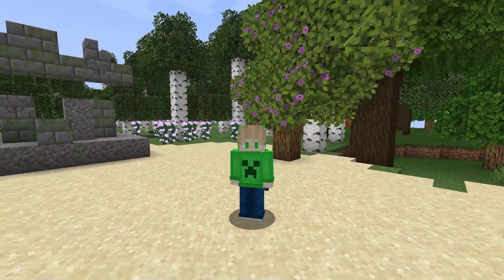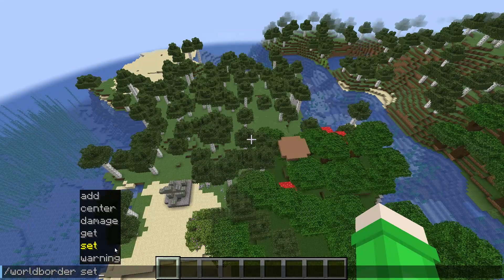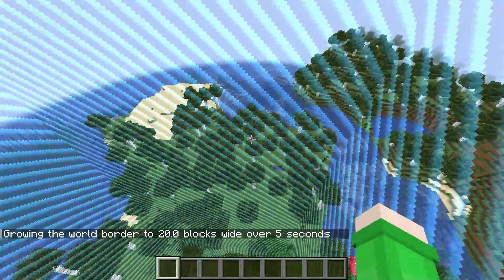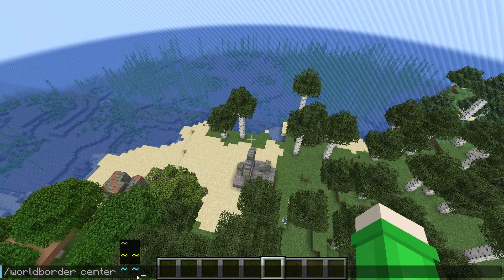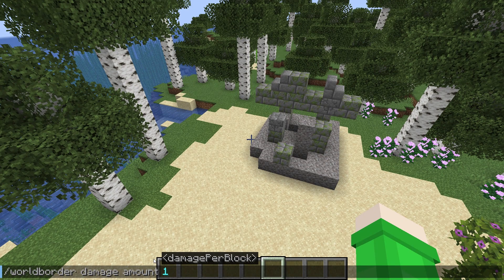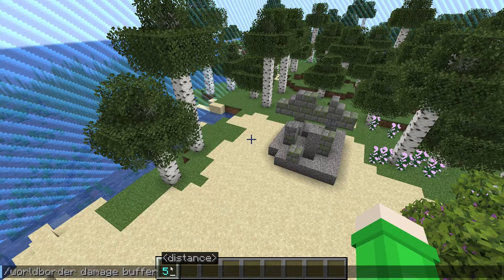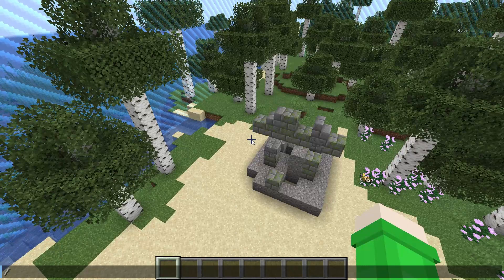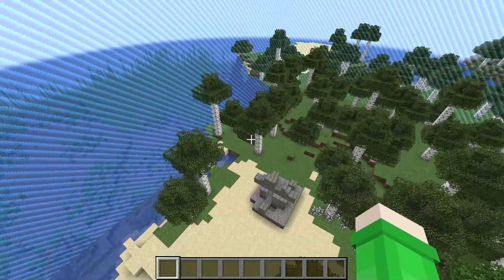Minecraft | How to the Use Worldborder Command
In this video I will show you how to the use worldborder command in Minecraft Java Edition!